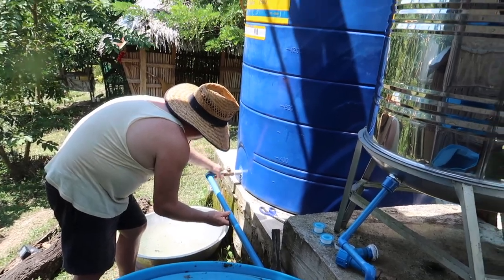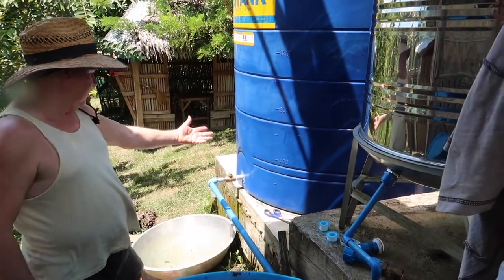How To Fix The Water Tank | Farming In The Philippines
How to fix water tank. The Australian husband is fixing their water tank at the farm as the tank was empty because the bamboo gutter leaks. And we change the gutter and upgraded the water pipes as well.